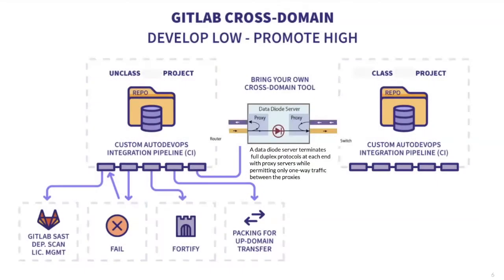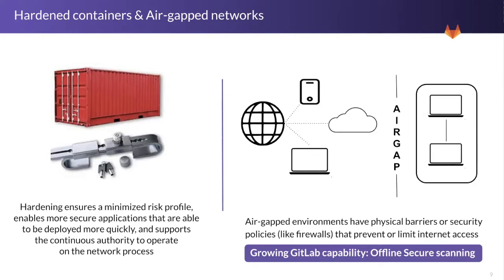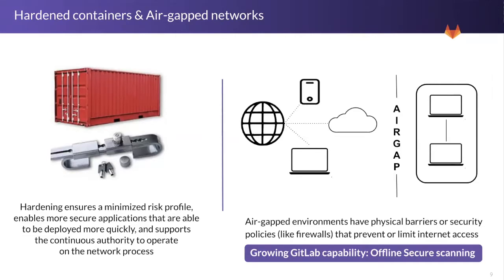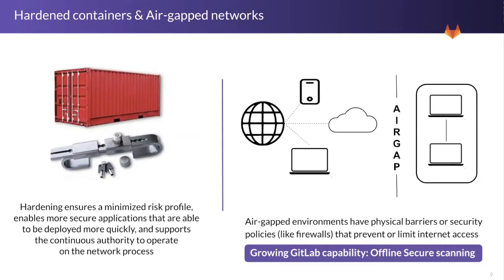Speed to Mission Government Security Short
Abbreviated version of the "AUS_S2M_Govt Delivery w/o Compromising Security_TRW" video, edited for the CyberSmart Virtual Summit July 2020.